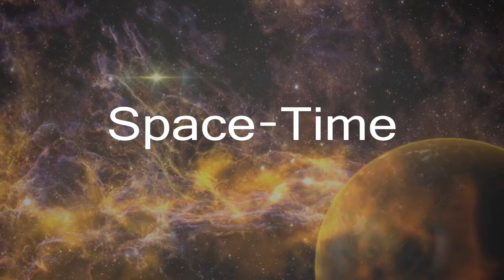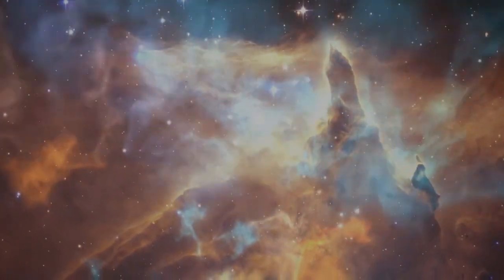What Is Time? - Static Dimension, or Human Invention?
In this video Owen and I talk about time, more specifically what time is.

Dimension-   an aspect or feature of a situation, problem, or thing.
Circadian Rhythm-   A circadian rhythm is any biological process that displays an endogenous, entrainable oscillation of about 24 hours.